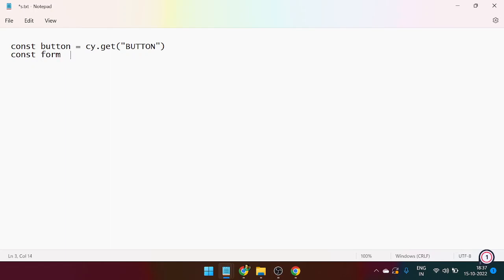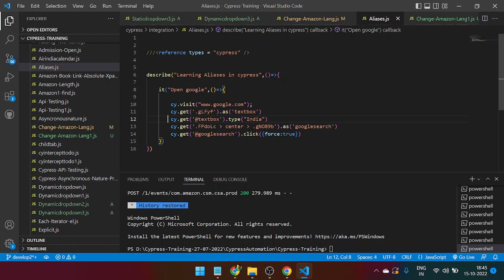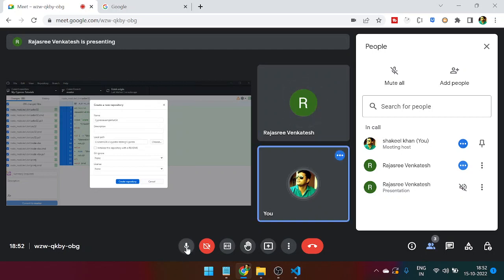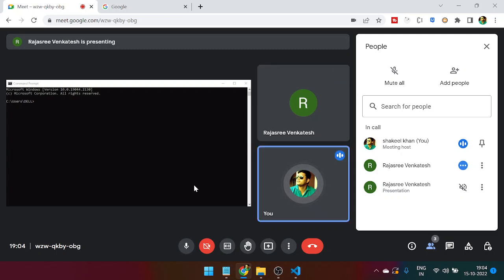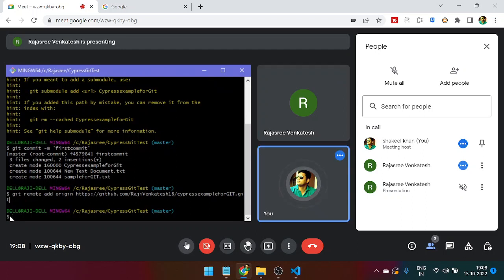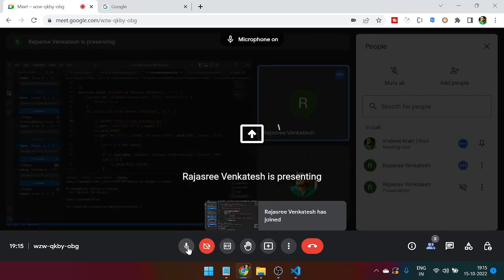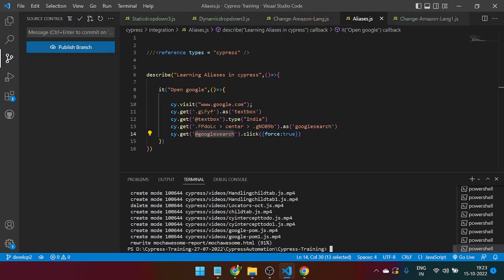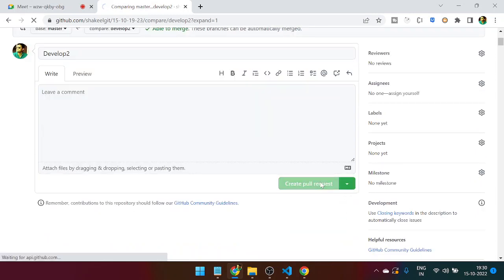2022 10 15 18 36 33 How to use Git command with Cypress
In this video, you will learn about the Git command with cypress and Aliases